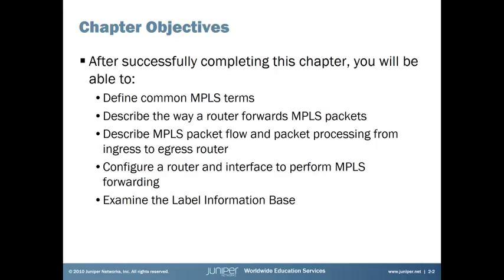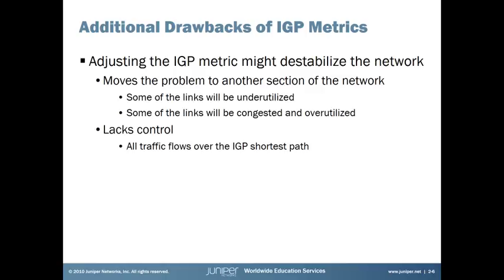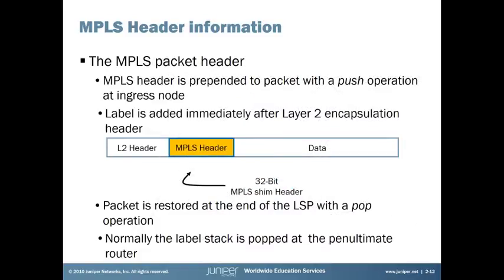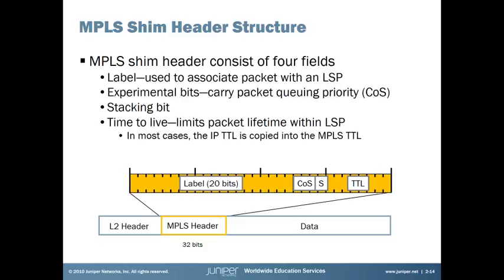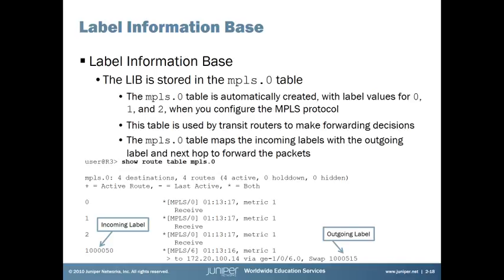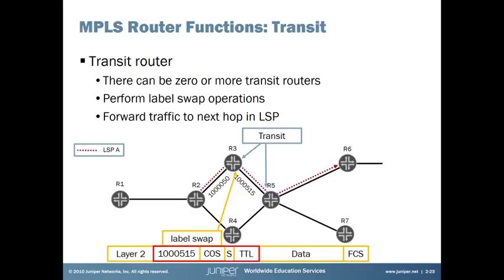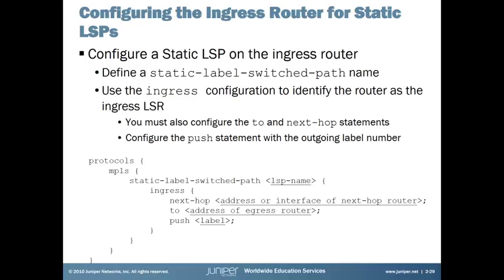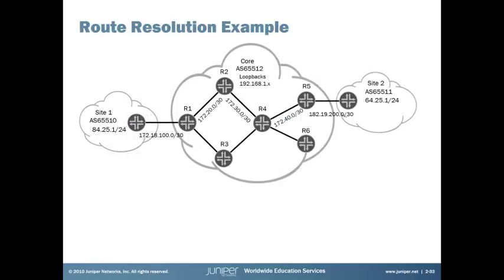ACIT IFTV Live Stream